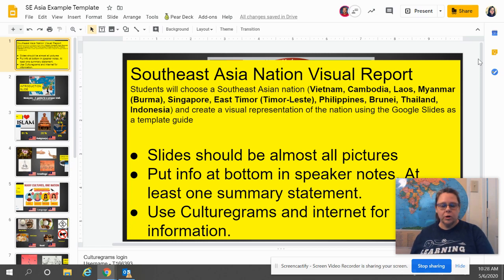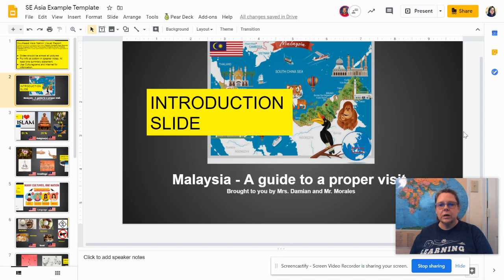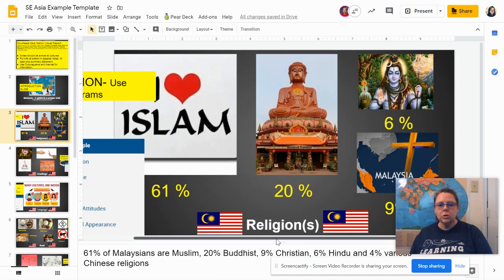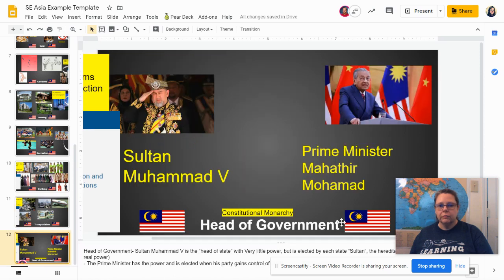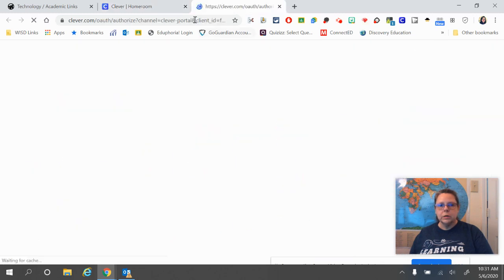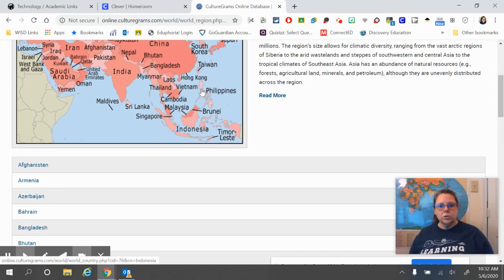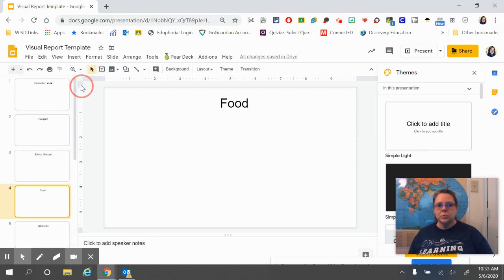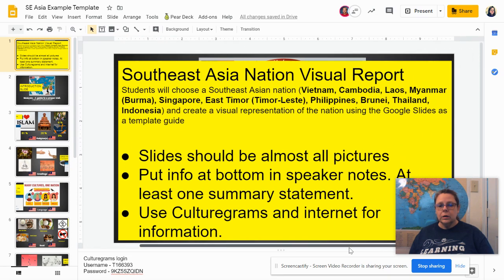Instructions for Visual Report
Instructions for creating your SouthEast Asia Visual Report.